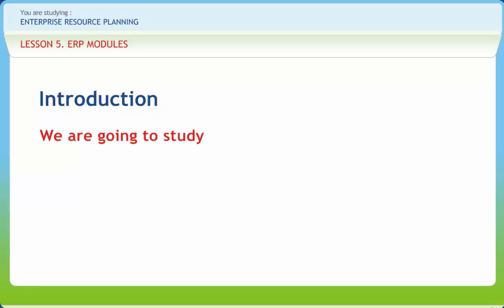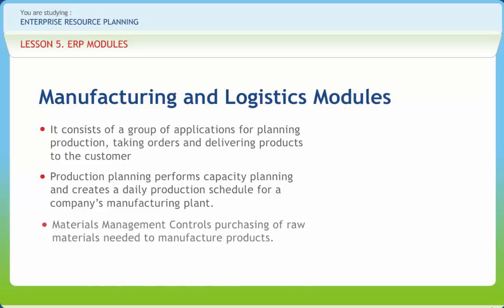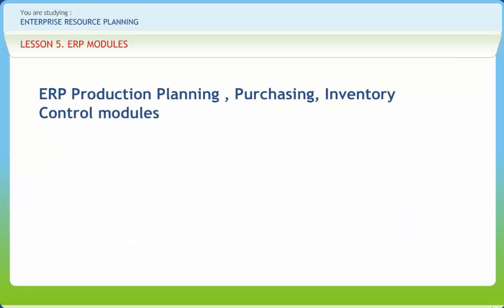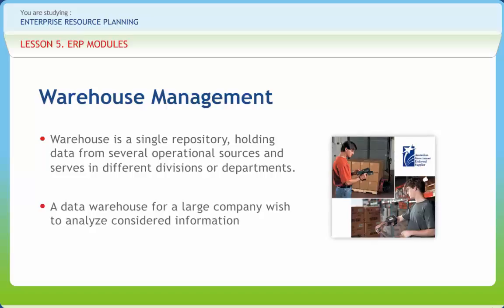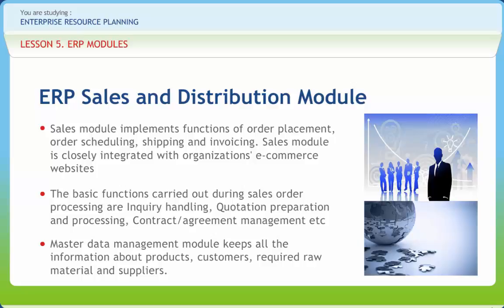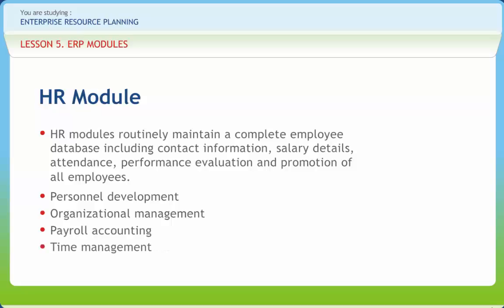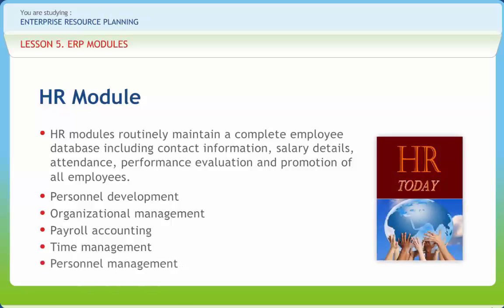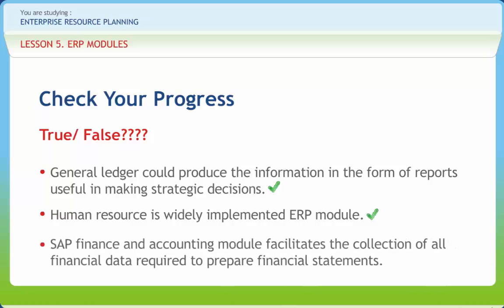Enterprise Resource Planning 05